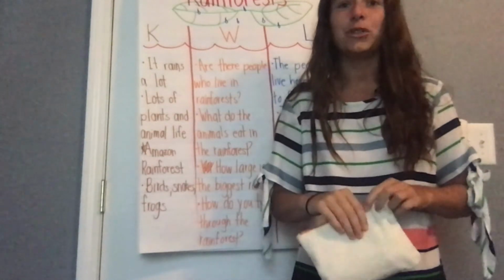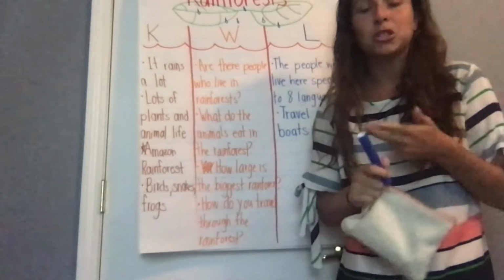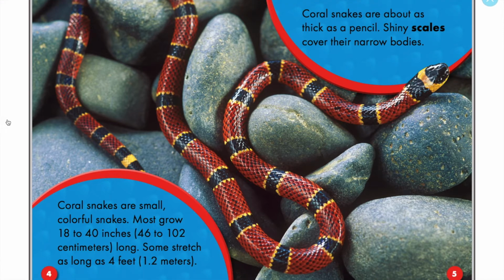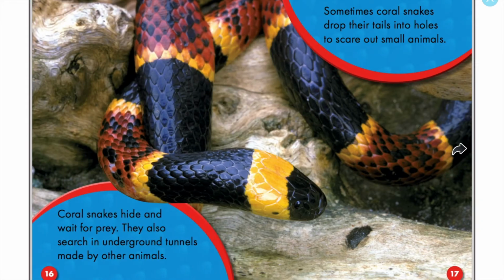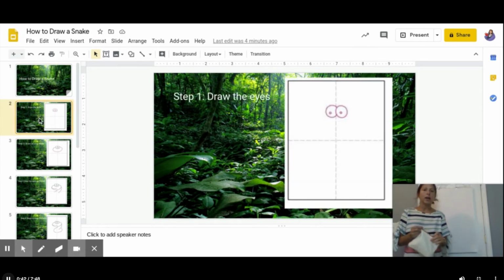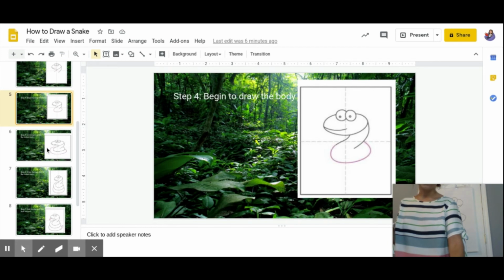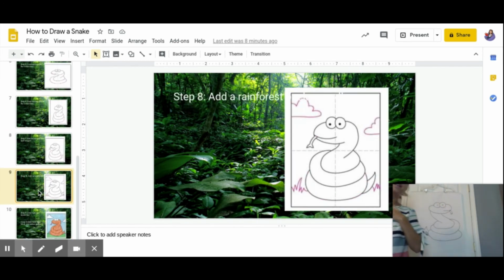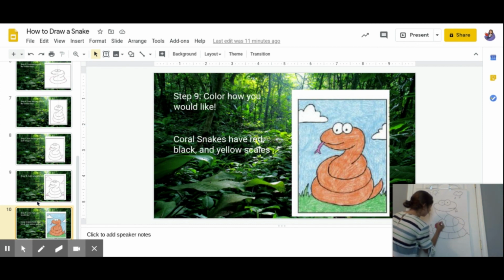Coral Snake Drawing